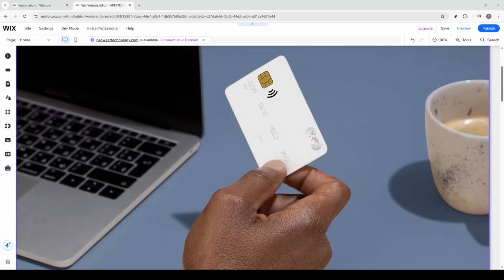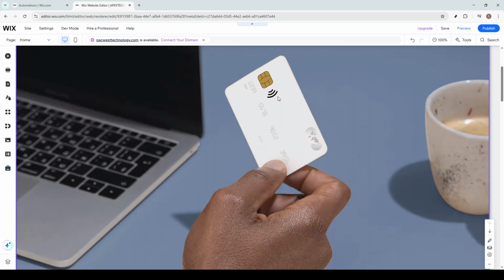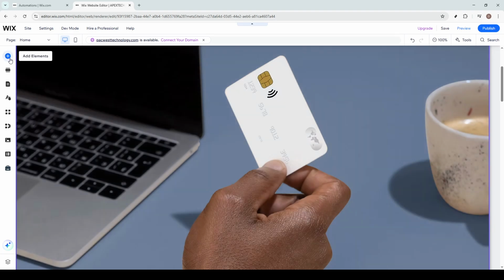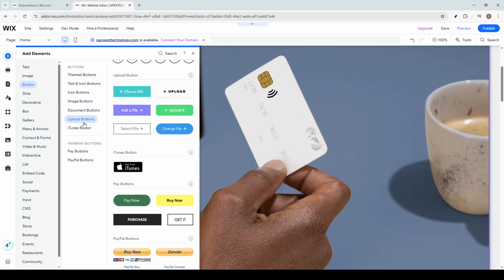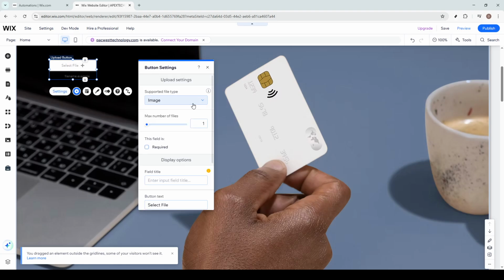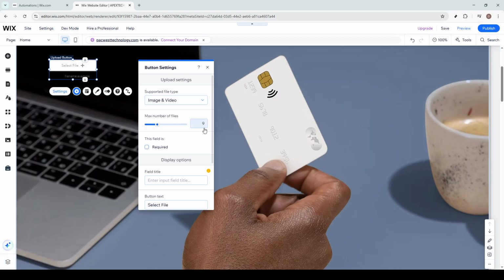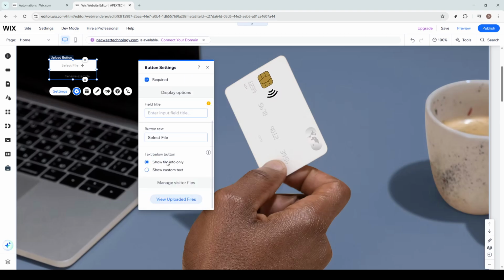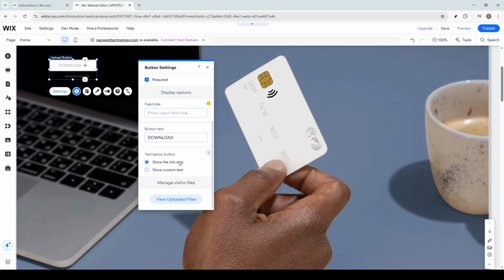How to Add Download Button in Wix (Quick & Easy)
Discover how to add a download button in Wix so visitors can easily save files, documents, and resources. This guide covers linking files, customizing button design, and ensuring smooth downloads. Ideal for portfolios, business sites, and educational pages.